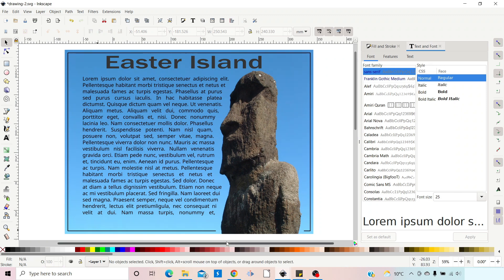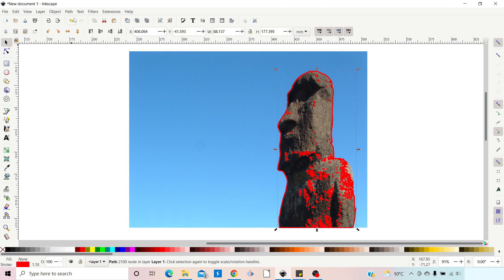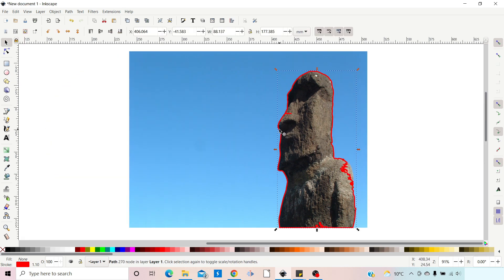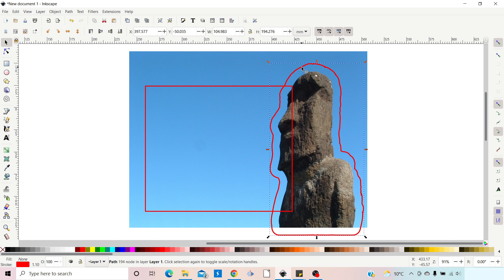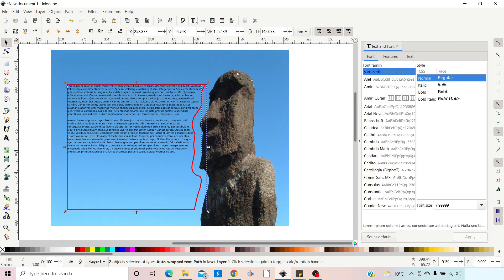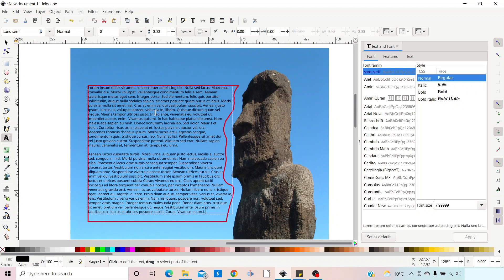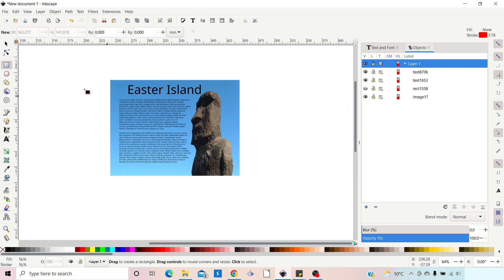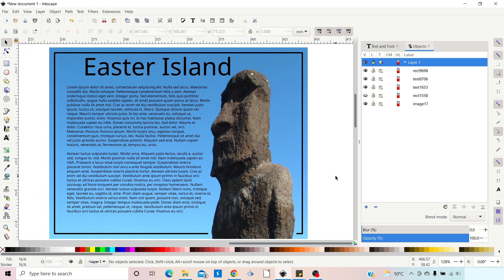Flow Text around a Photo Inkscape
Flowing text around an object or shape in a photo is a great way to make your designs come to life.

In this tutorial I show you how you can create a frame that fits neatly around an object in your design and then we’ll place text in the frame. I’ll show you 2 ways to adjust the size of your text so you can perfect the look of your project quickly and easily.

I demonstrate a couple of ways to create a path that follows the shape of an object – Using the paint bucket tool is a great way to quickly create a complex path, but sometimes it’s simpler to use the Bezier tool to create a path – so in this video I show you step by step how to draw a path using both methods.

I also teach you how to create demo text using the Lorem Ipsum Text Extension – handy when you’re making mock-ups and I introduce you to a few of the Path Functions – also called Boolean Operators.

If you want to learn more about the topics covered in this video click on one of the links below or visit ‘Create For Free’ at:

A little bit of knowledge can go a long way – so let's get creative.

Follow along with ‘Create For Free’ to create your own artwork  – for Cricut, print on demand good, low content publishing with KDP, T-shirt designs, etc.